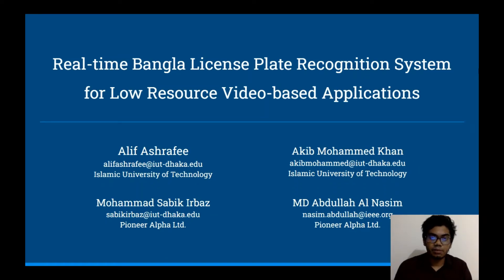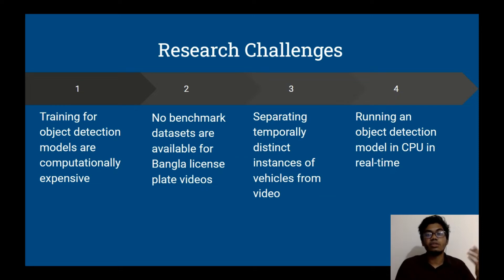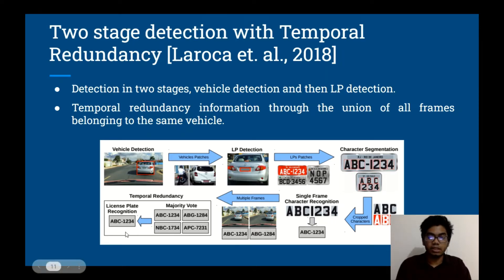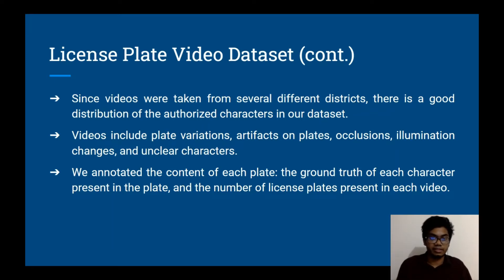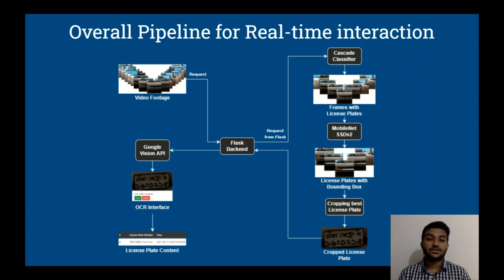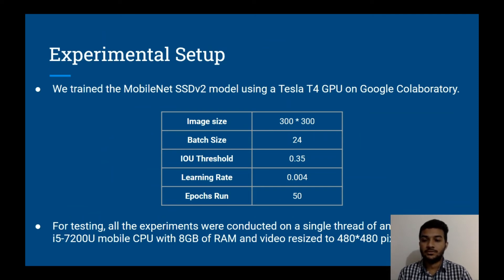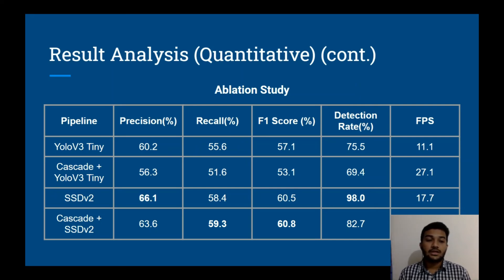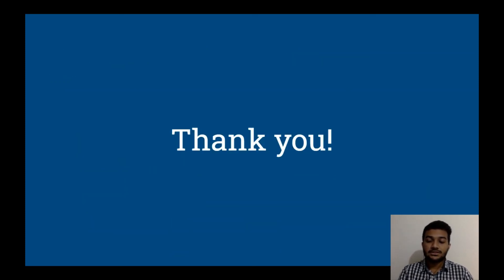Real-time Bangla License Plate Recognition System for Low Resource Video-based Applications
Authors: Alif Ashrafee (Islamic University of Technology); Akib M Khan (Islamic University of Technology); Mohammad Sabik Irbaz (Pioneer Alpha)*; MD Abdullah Al Nasim (Pioneer Alpha)